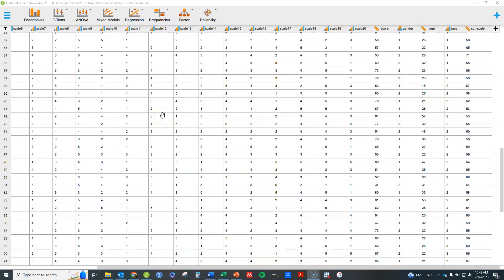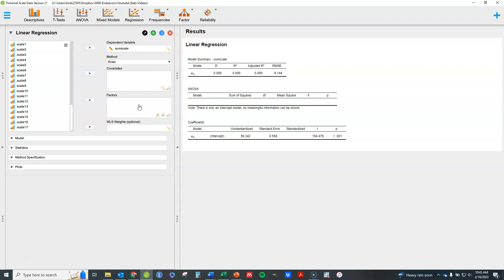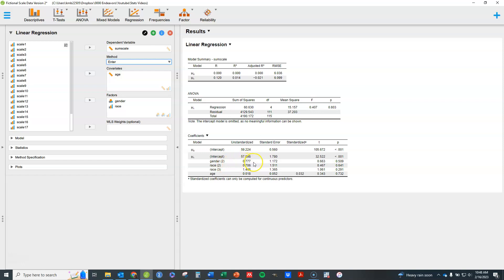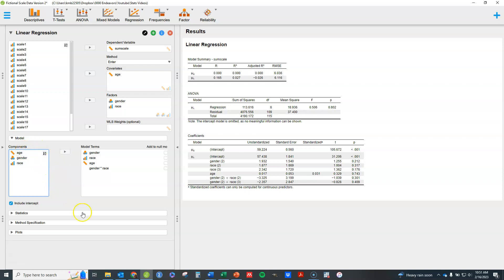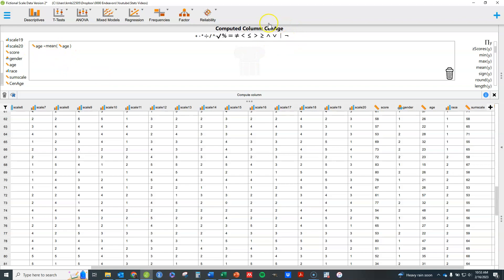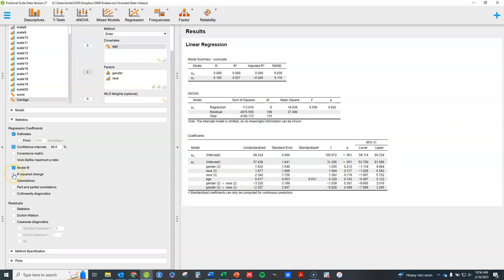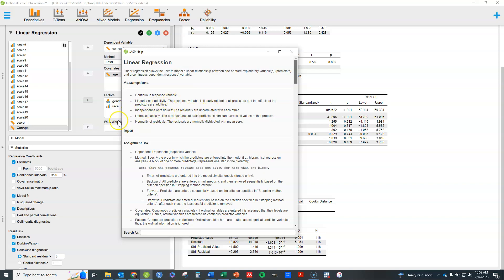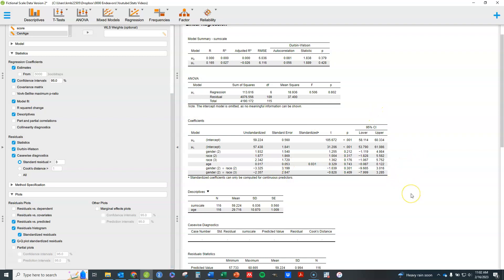Multiple Linear Regression MLR in JASP Software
This is a demonstration of conducting a MLR in JASP, including adding interactions and examining regression assumptions. It does not discuss theory.